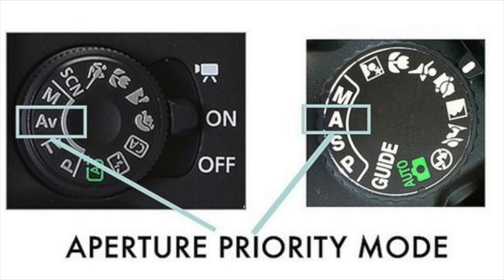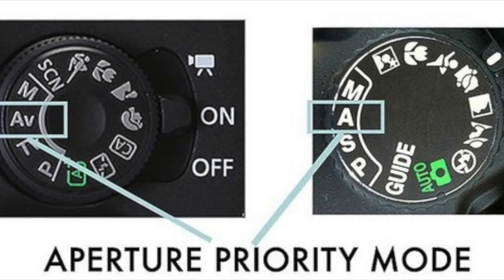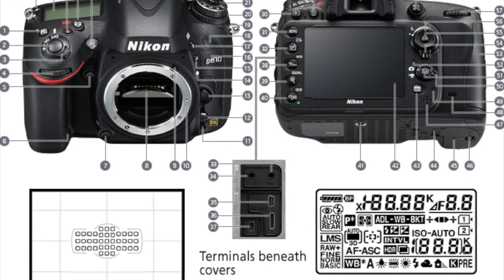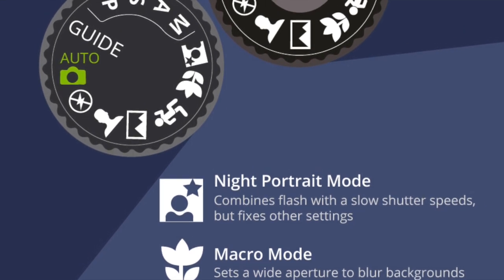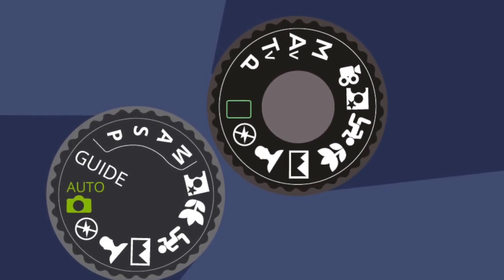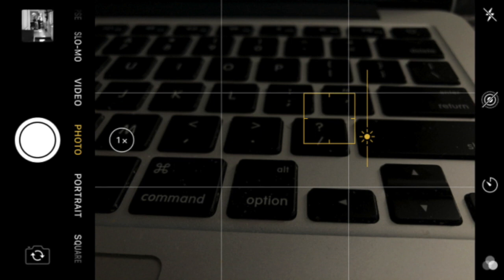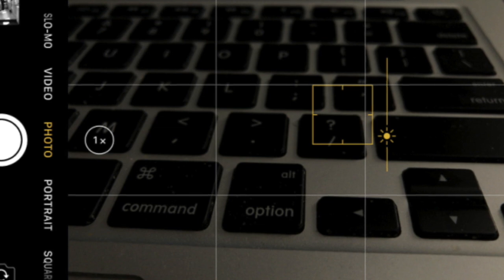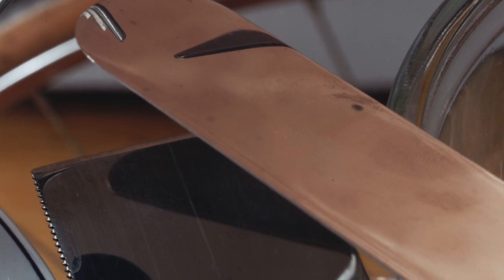Understanding Your Digital Camera Part I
This video is about Understanding Your Digital Camera Part I